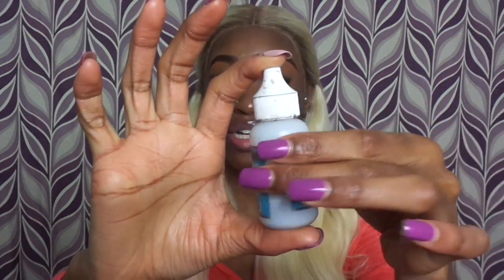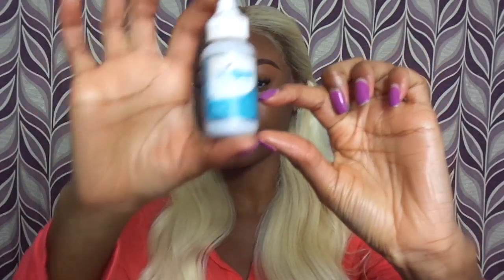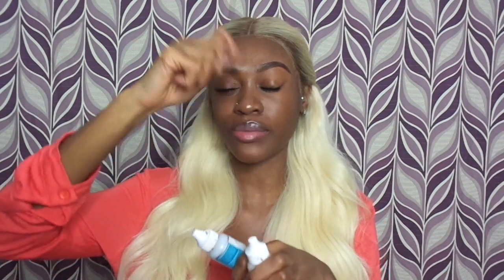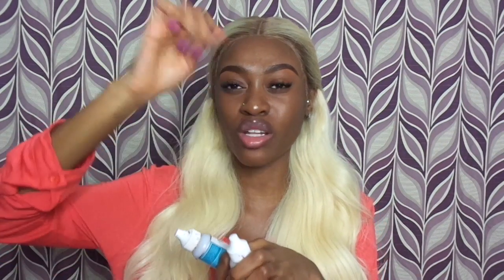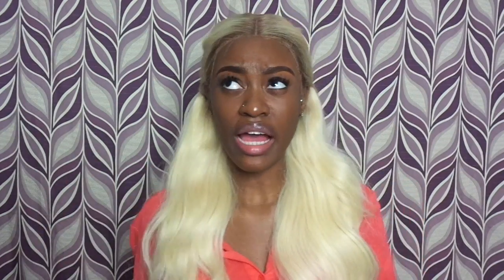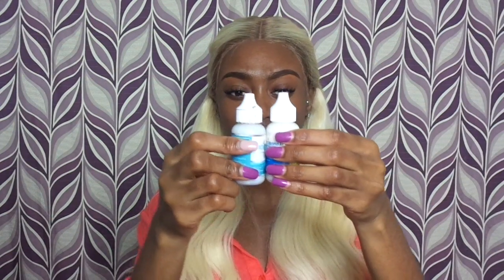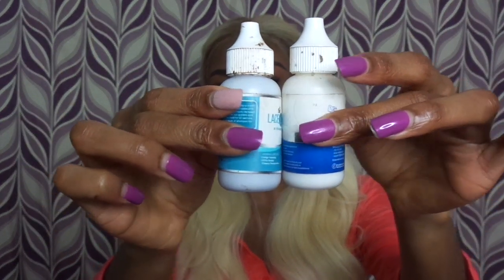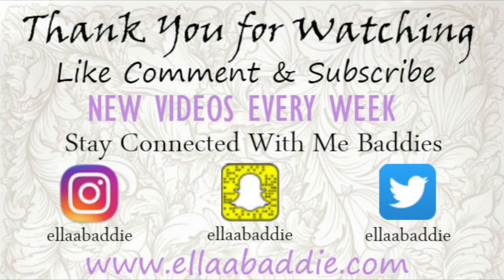Honest Review Lace Grip Adhesive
PURCHASE YOUR VERY OWN ELLABEL SATIN SCARVES GREAT PROTECTION FOR ALL HAIR STYLES, LEAVE OUT, FRONTALS/CLOSURES AND MORE!

Hey Doll Baddies, this is my honest review sorry for the length of the video lol but yall let me know if you tried it out. Rating of the glue solid B.
Don't Forget to THUMBS UP AND SHARE. If you guys have any questions, comments, or concern just ask below.

SC: ellaabaddie